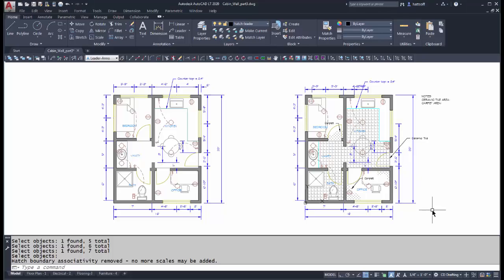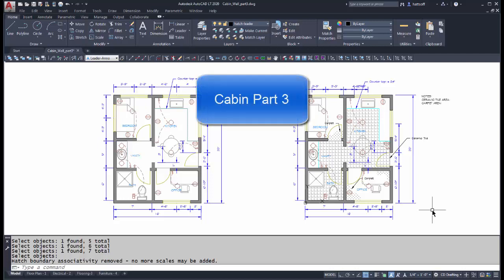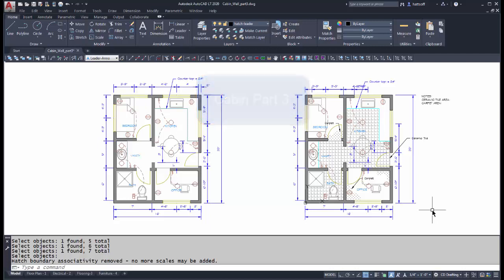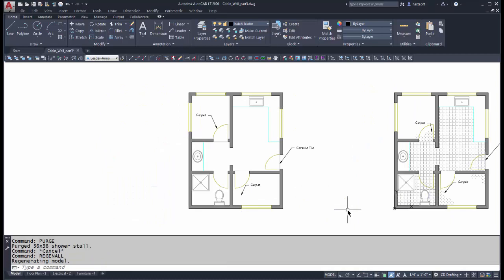Autocad 2020 Cabin Drawing Part 3 #78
Cabin Drawing Part 3: Learn how to make a block, add flooring hatch, calculate area plus more...